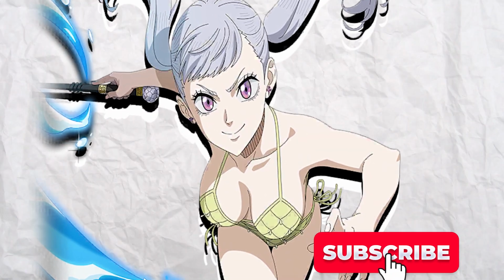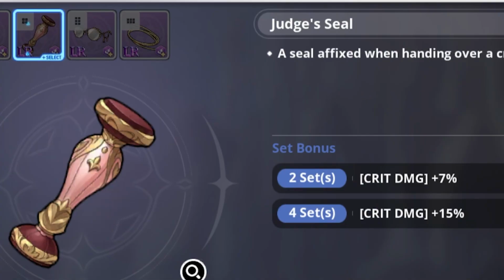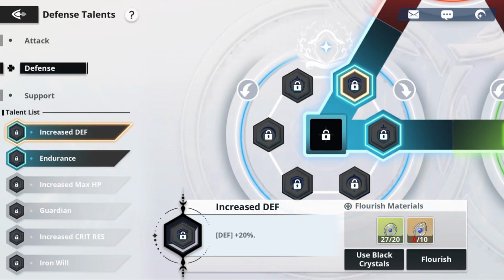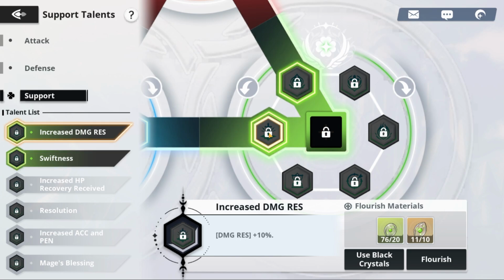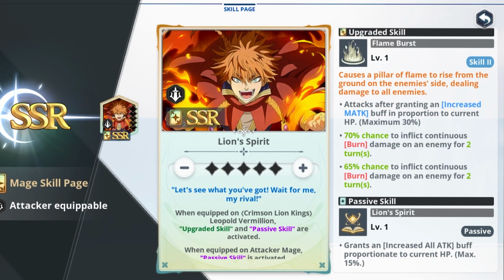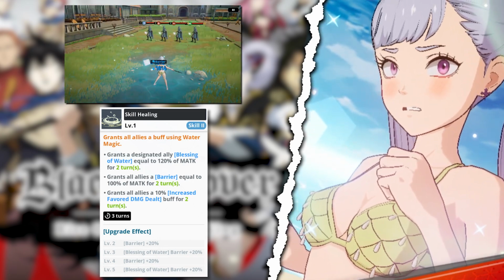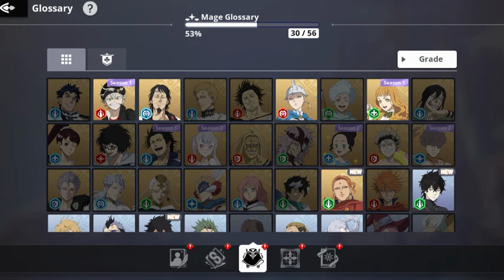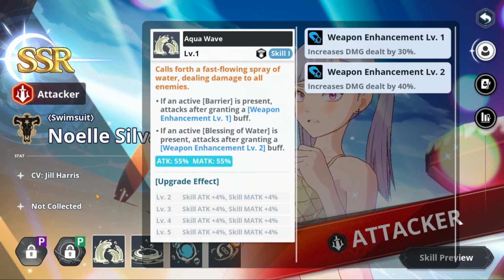The BEST Guide To MAXIMIZE Your Noelle! (Black Clover Mobile)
In today's video, I will be going over how you can maximize your Season 2 Noelle in Black Clover Mobile.

0:06 - Best Gear And Stats
1:44 - Best Talents
3:34 - Best Skill Pages
4:41 - Kit Overview
6:38 - Best Team
7:24 - Skill Level Priority
7:50 - Outro